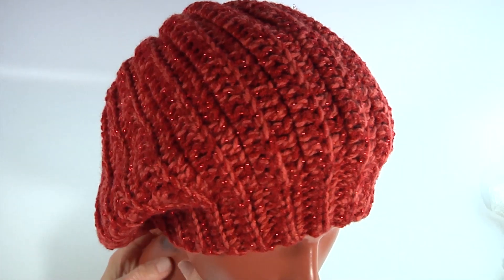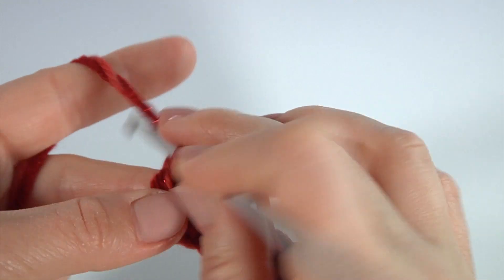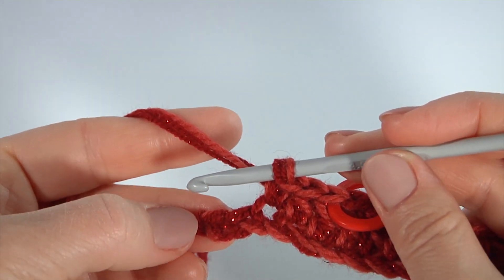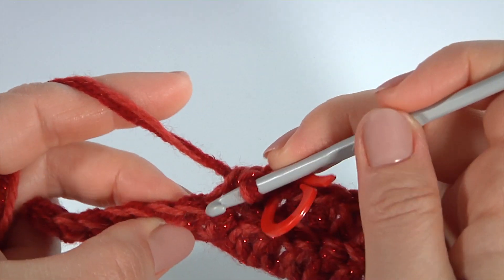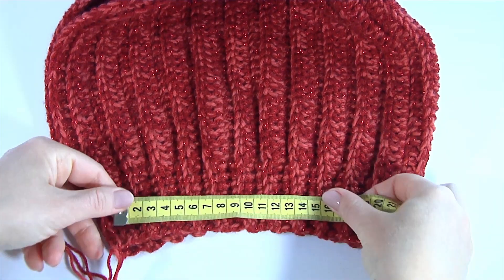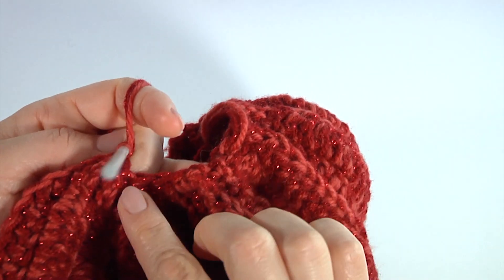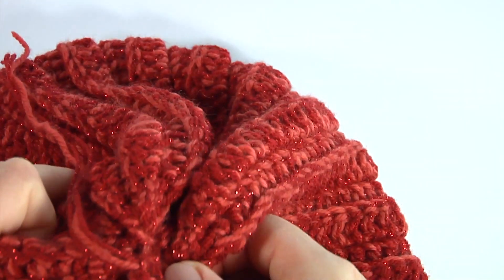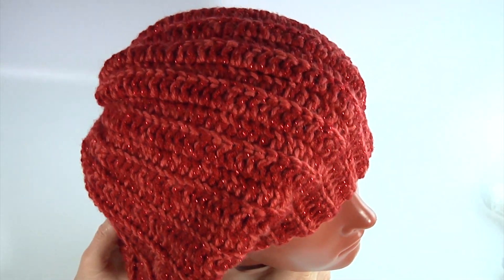Make QUICK GIFT-SIMPLE Slouchy Beret Hat/CROCHET PATTERN FOR BEGINNERS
Easy classic beret styled slouchy hat. Works up in a few short minutes and has instructions on how to make this hat for children and larger “slouchier” sizes. For work you need 3 kinds of yarn: 100% acrylic, 400 m in 100 g and  49% wool, 51% acrylic, 240m /100g. Hook 4,5 and 5,0 mm.